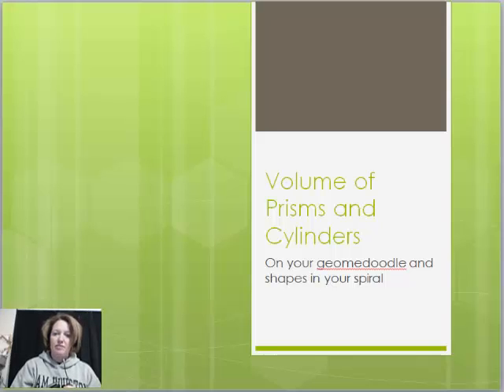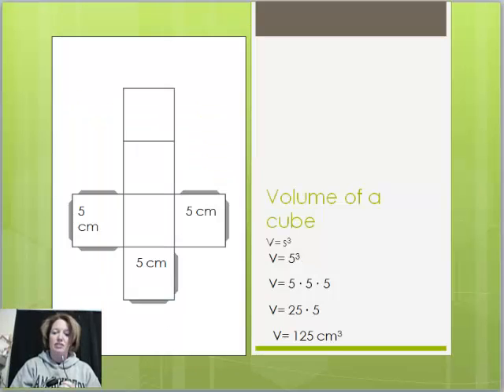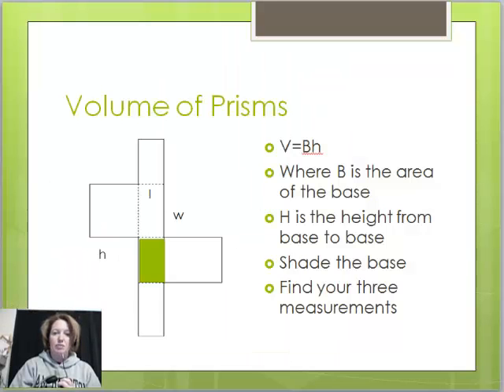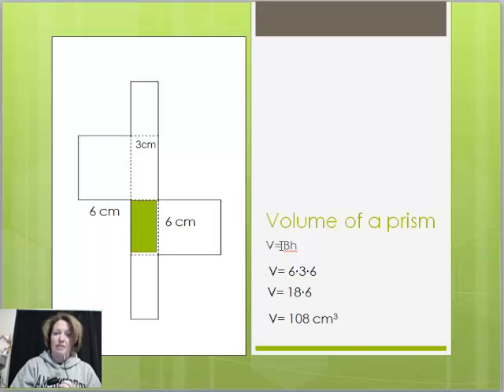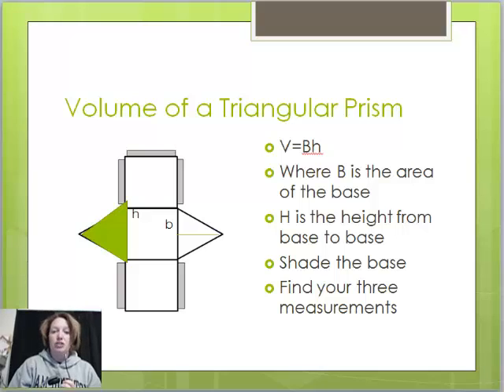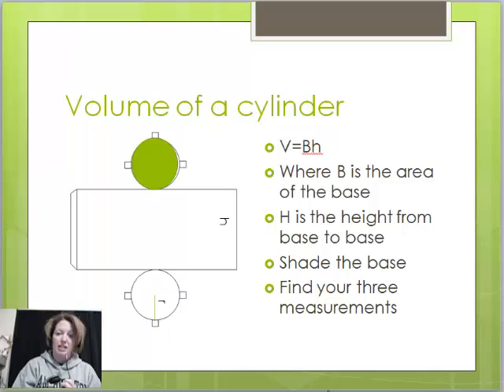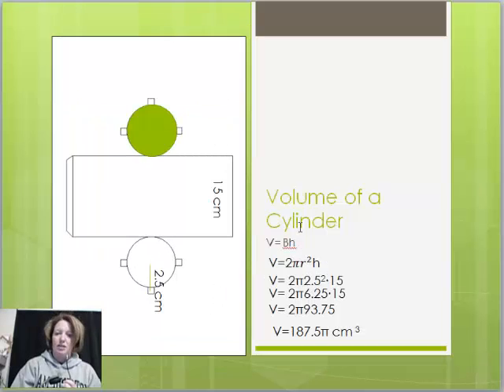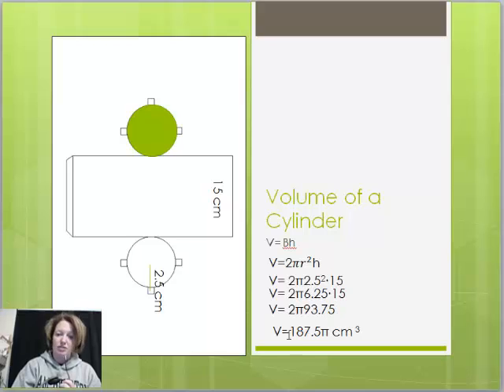Volume of prisms and cylinders